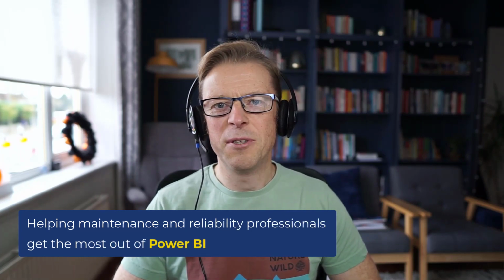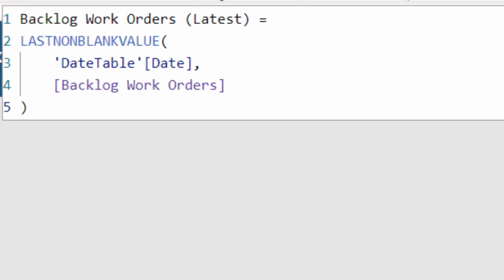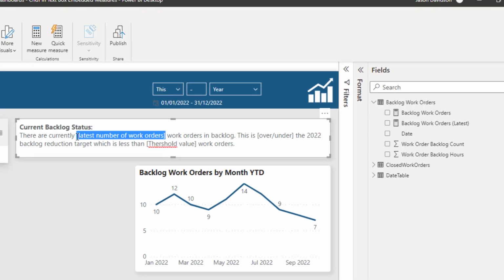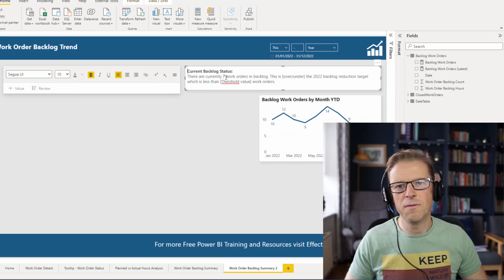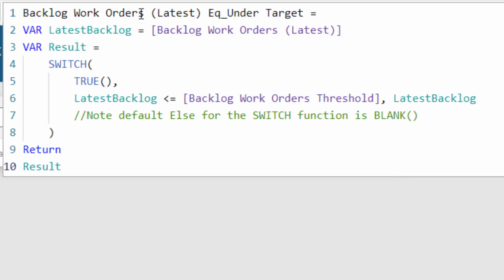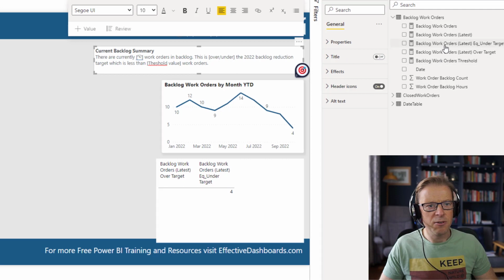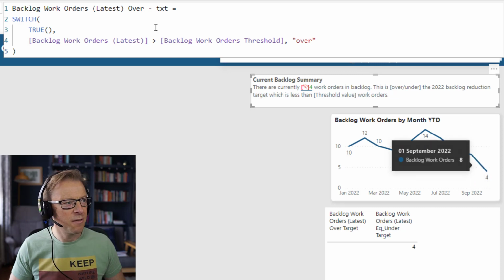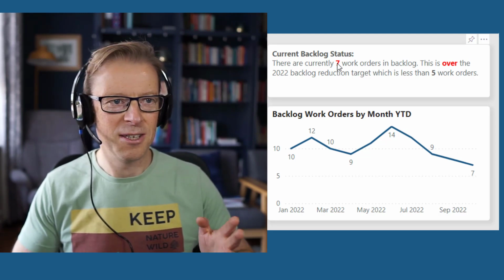QT#75 - Add Conditional Formatting to Values INSIDE a Power BI TEXT BOX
In this video, I'll explain a simple method for applying conditional formatting to values inside a Power BI text box visual.

It's possible to embed measures values directly into text boxes. In fact, I created a whole video on it however, it's not possible to apply conditional formatting to dynamically change the colour of those values, like in most other visuals.

This video explains the simple steps you can follow to create the effect of conditional formatting in Power BI text boxes.

⏩ Video Navigation
00:00 - Intro
00:41 - Data Model Overview
01:20 - Create the measure to show the latest work order count
02:23 - Adding text box message
03:35 - Overview of solution for conditional formatting
04:34 - Creating above and below-threshold measures
06:10 - Testing above and below threshold measures
06:41 - Adding work order count measures to the text box
07:35 - Adding colour to measures inside the text box
08:20 - Adding 'over' or 'under' threshold word measures
09:30 - Viewing end results in Power BI Service